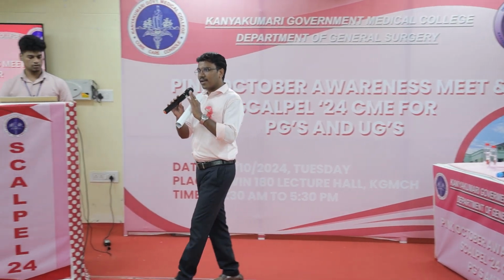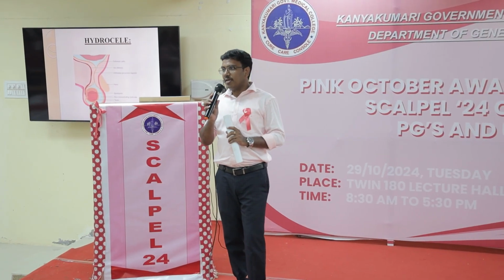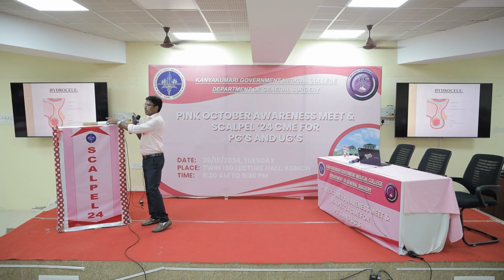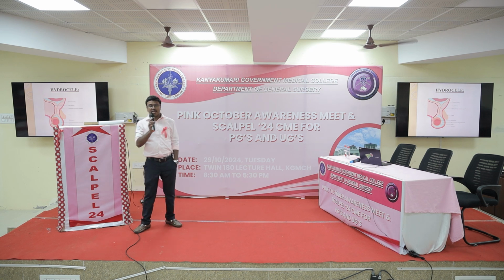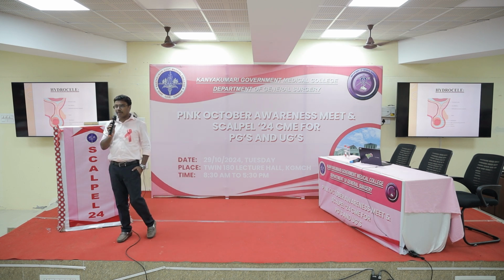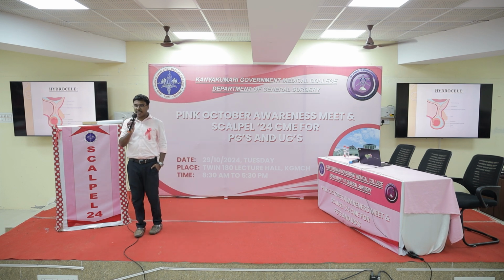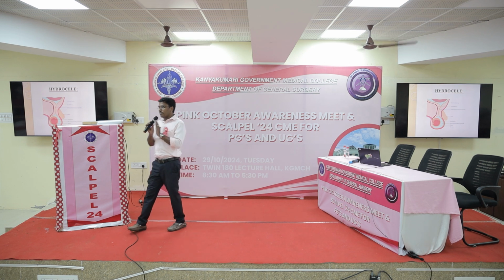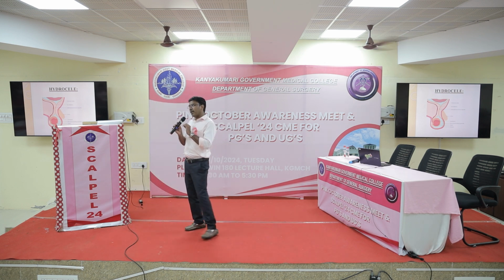SCROTAL SWELLING - Case Presentation| SCALPEL '24 - TWIN CME for UG and PG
| Pink October Awareness Program | | Exam Oriented Clinical Case Discussion Separately for UG and PG |
Presided by DR. JOHN NICKSON